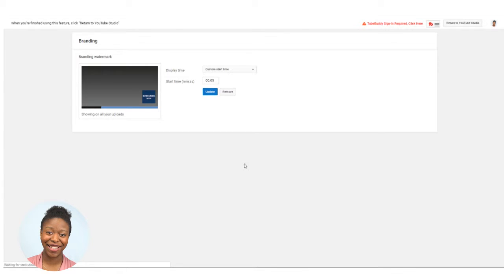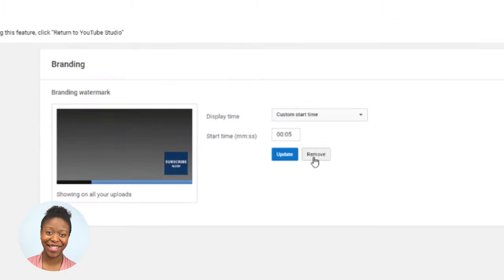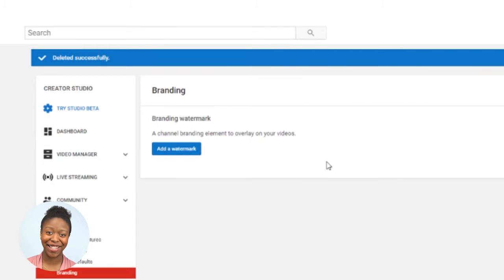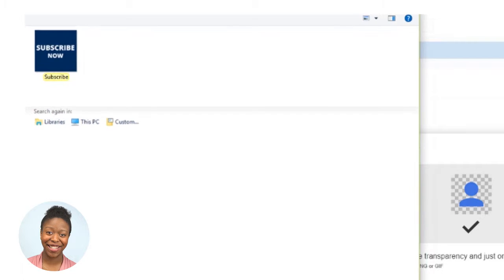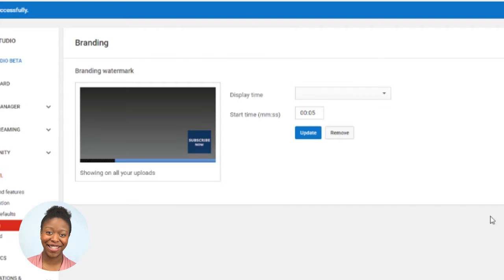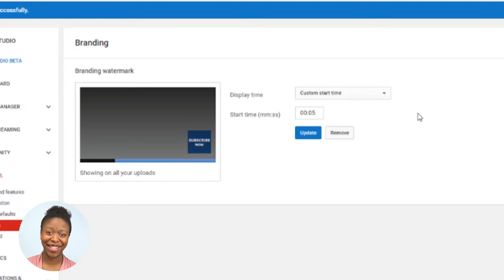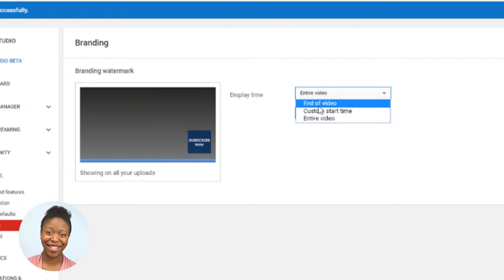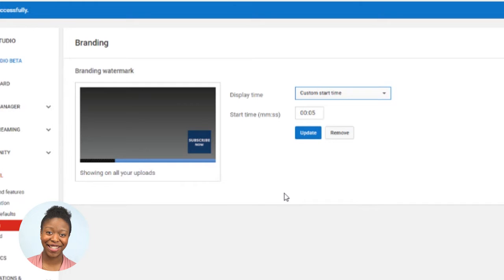How to Upload Your YouTube Watermark - YouTube for Beginners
Let's get you that YouTube watermark!